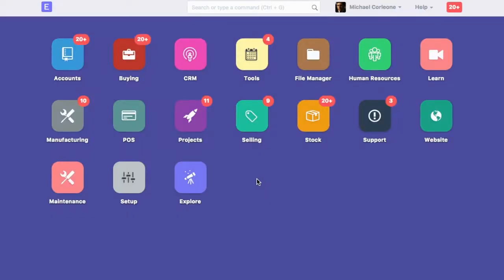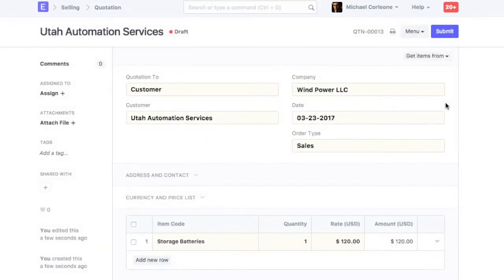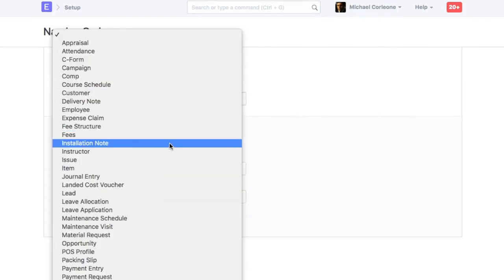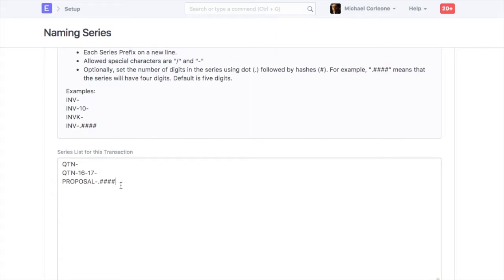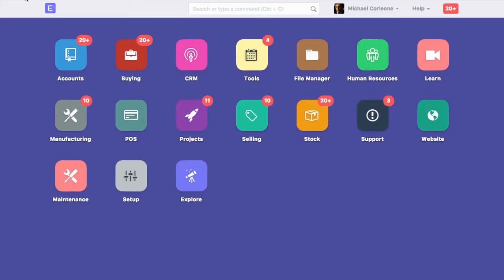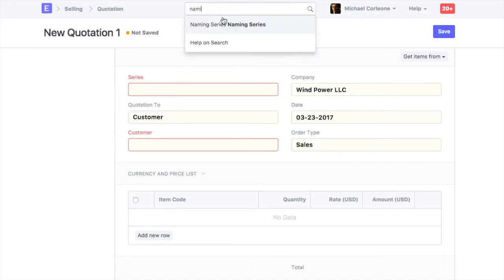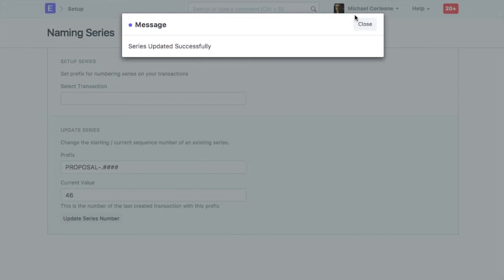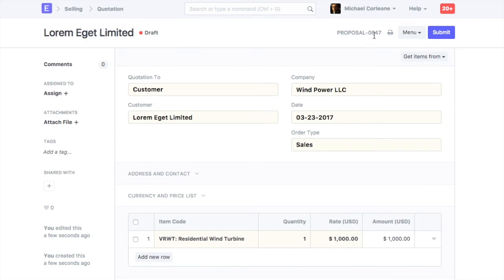ERPNext - Naming Series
This is a tutorial on how you can customize naming series of DocTypes in ERPNext.